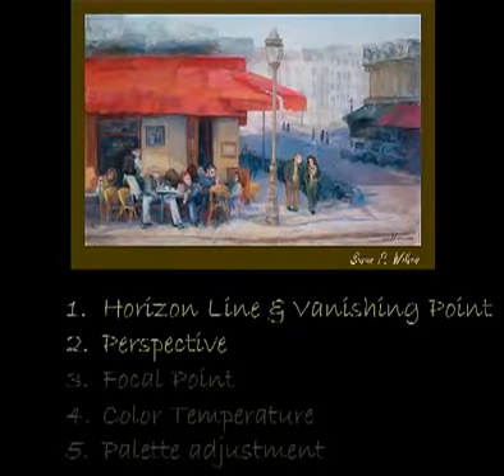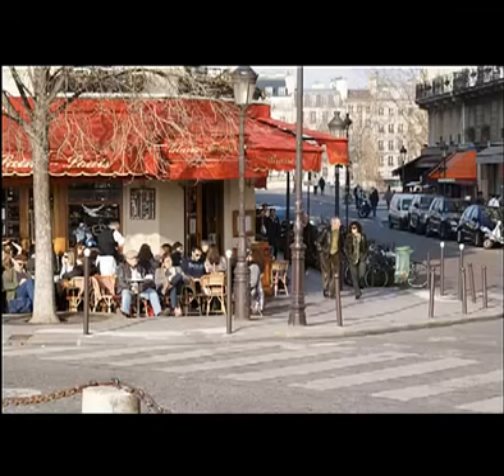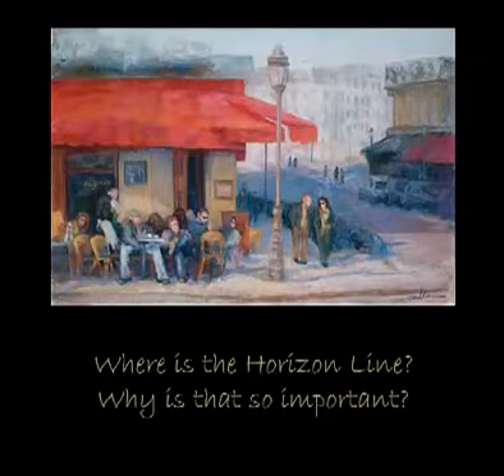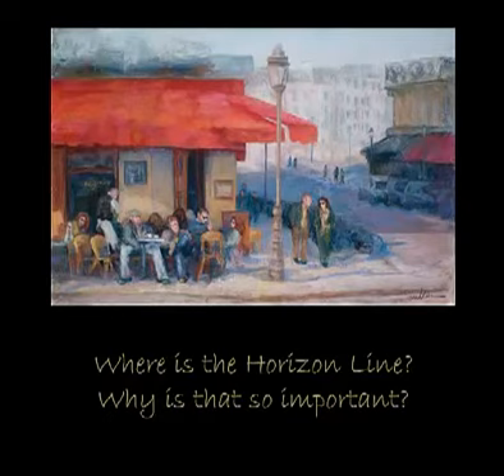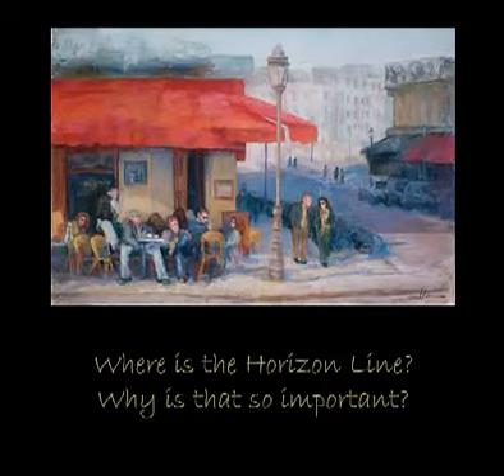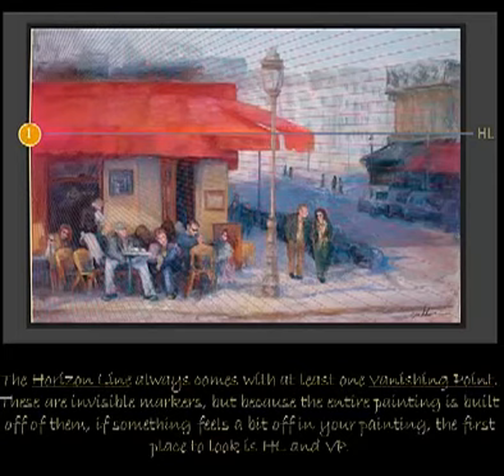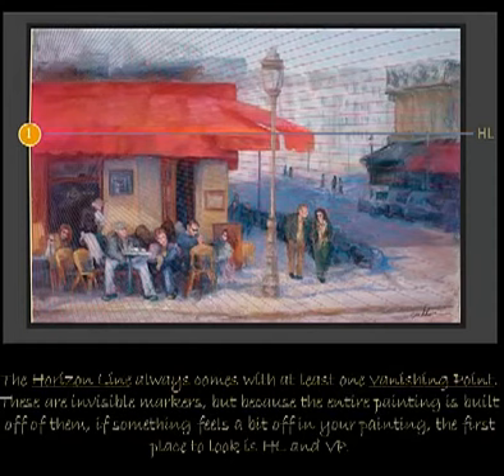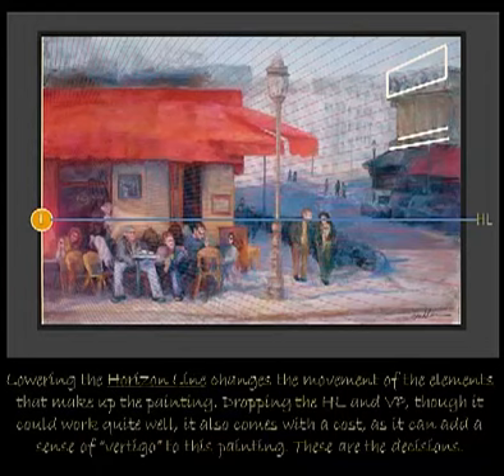06 Master Critique (January '13): "The Paris Critique" pt 1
Why is the Horizon Line so important? In this video, we evaluate the placement of a Horizon Line, the Vanishing Point, and move them around to see how to solve problems on the easel.